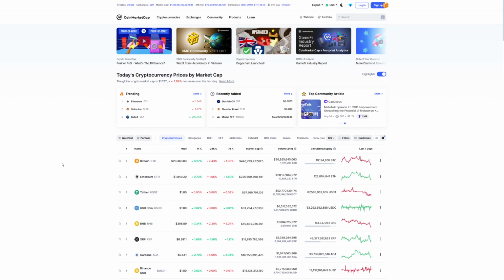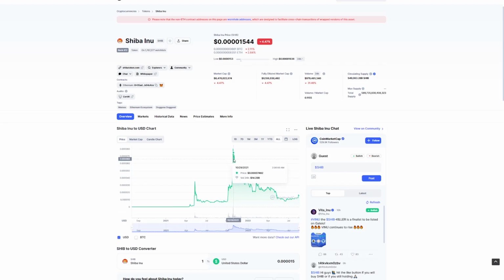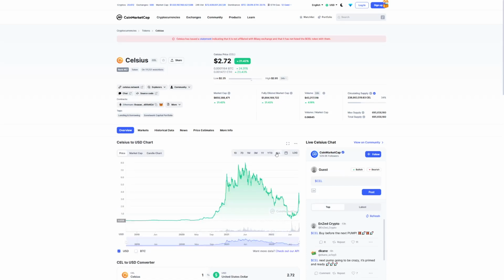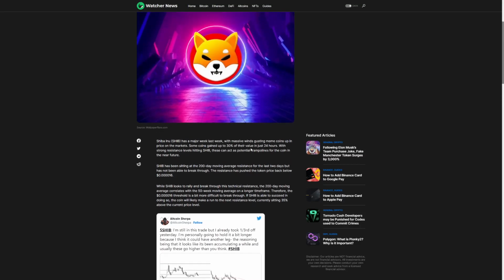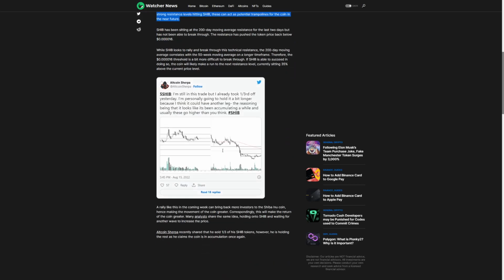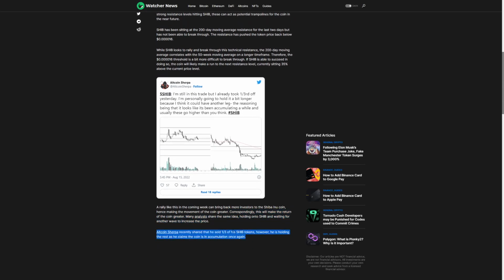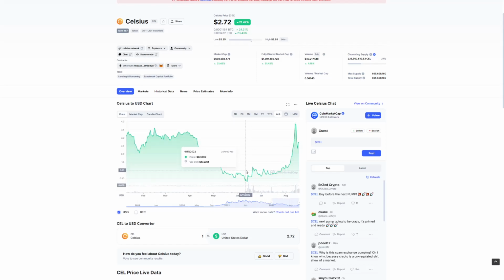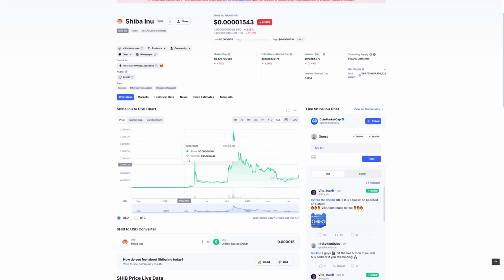SHIBA INU PUMPING TO $10.00 OVERNIGHT!! (SHIBA Price Analysis Realistic Prediction)